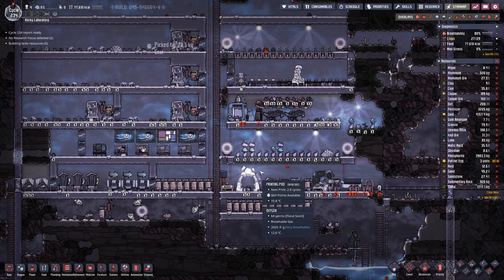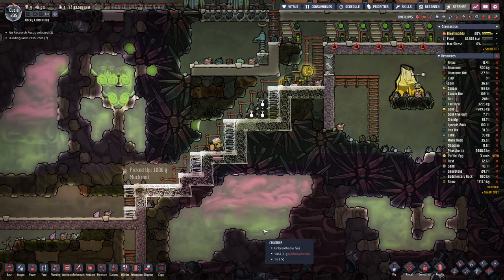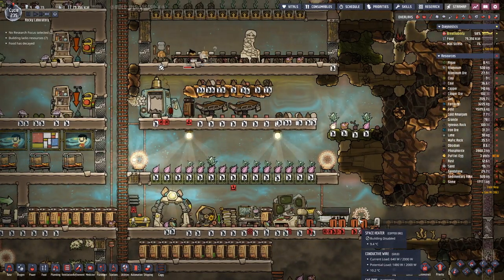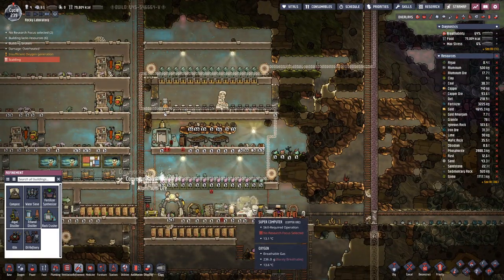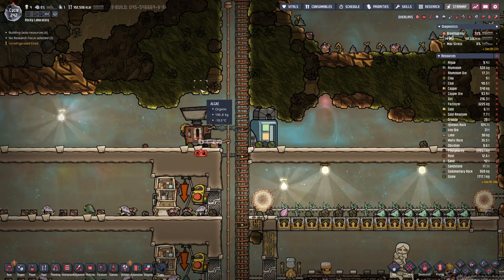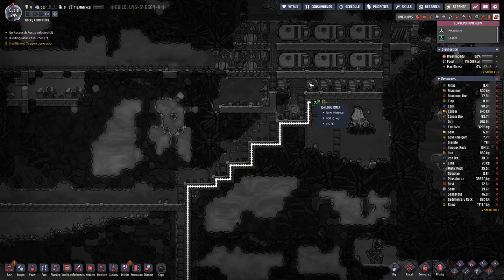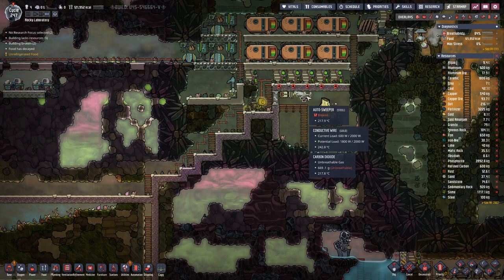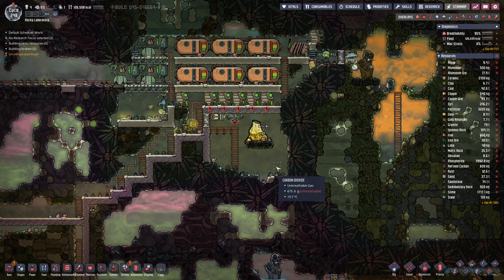Oxygen not Included - S3E15 | Gold Heating